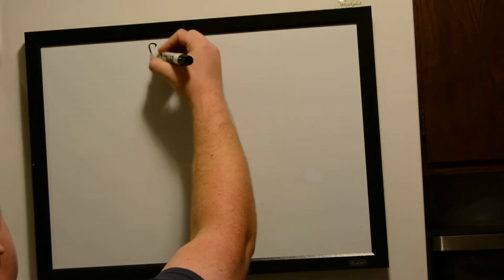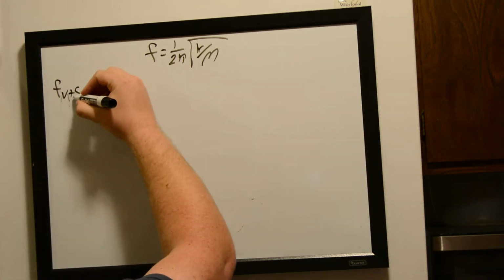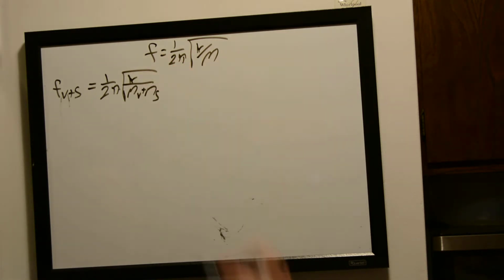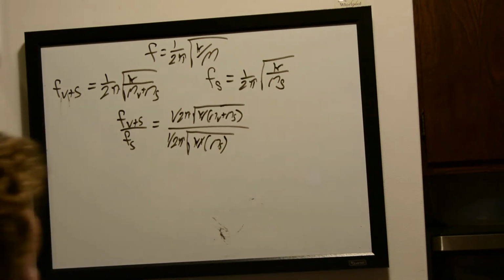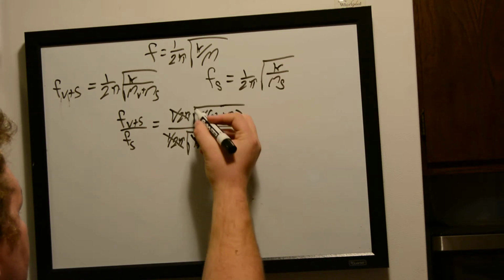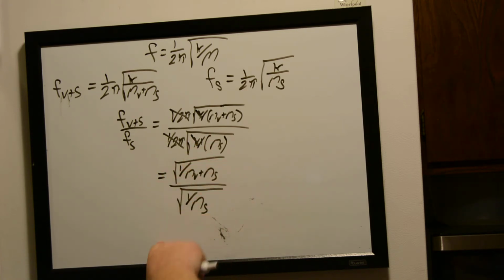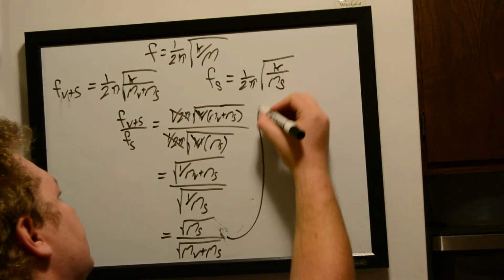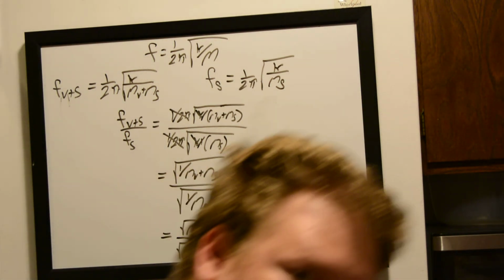ch. 14 bingo, 14.22a